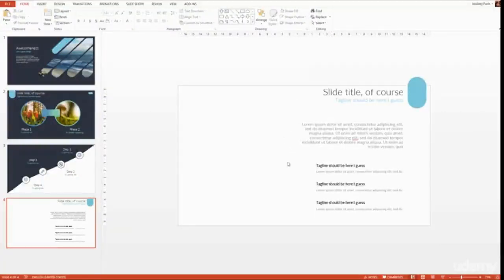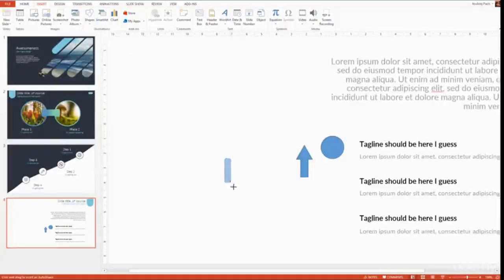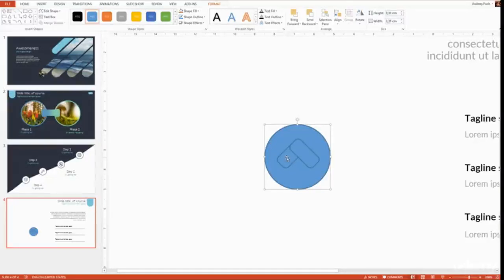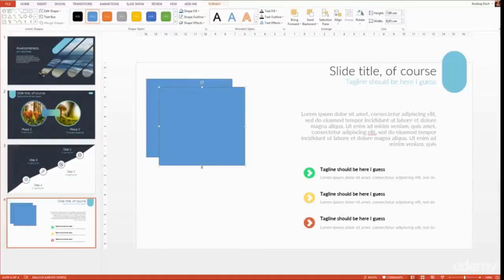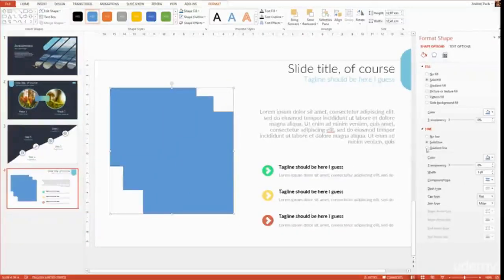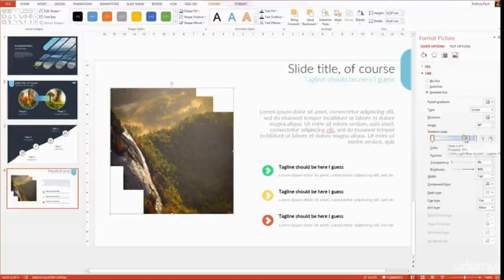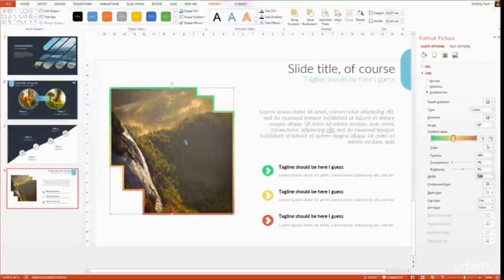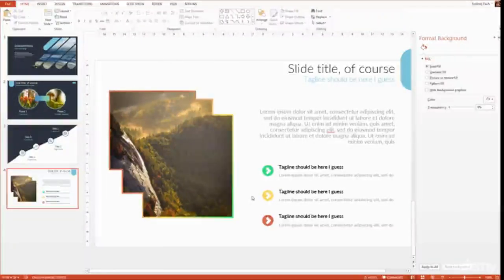PowerPoint Slide Design – Sec 2 Design – Lec 6 Slide 4 Custom Colorful Icons & Image Border